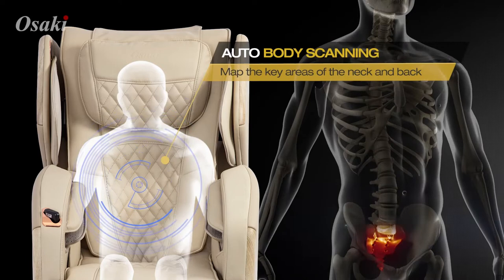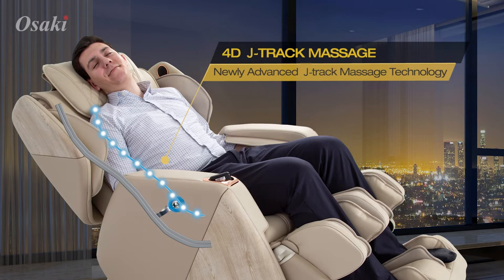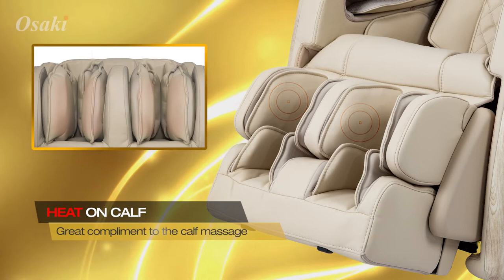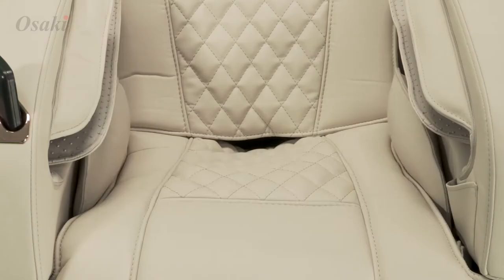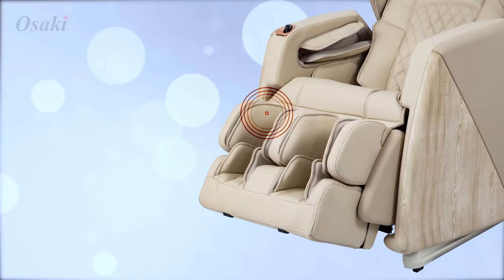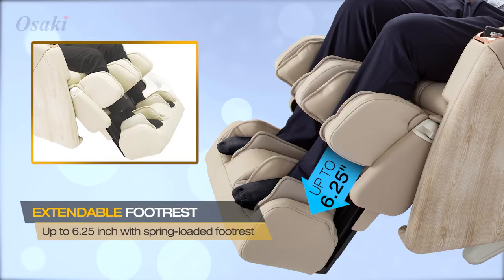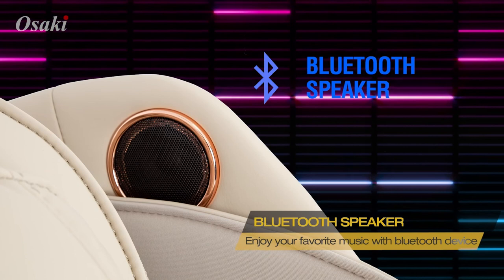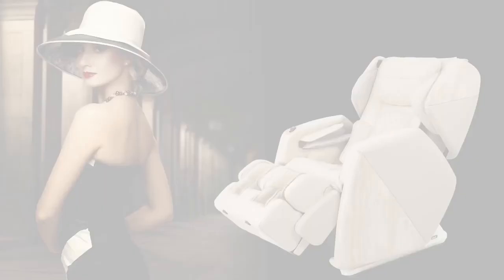Osaki 4D-Pro SOHO Massage Chair Feature Video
The Osaki OS-Pro Soho 4D Massage Chair which features heated 4D rollers, zero gravity and foot rollers at an affordable price. The Soho is an J-Track chairwith many classic design elements such as a retractable ottoman and clean lines with the ability to fit even in the smallest of spaces (up to 3.15" from the wall) as a space saver. With crisp Bluetooth speakers and a slim LCD remote, you'll be able to enjoy the best experience possible in the comfort of your own home.